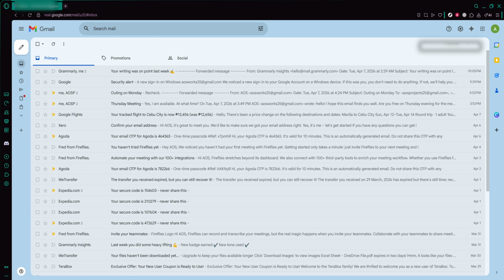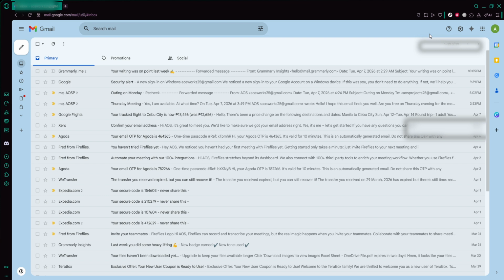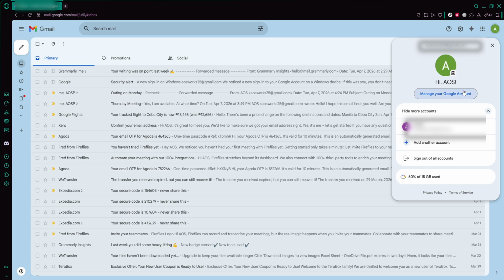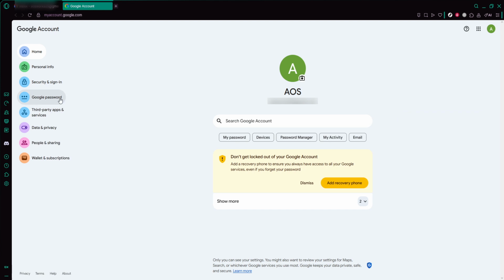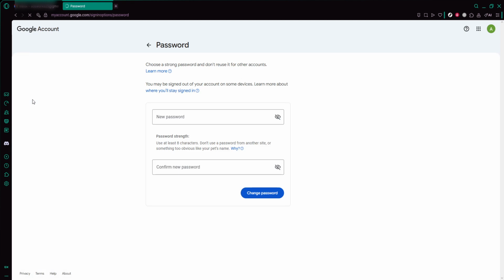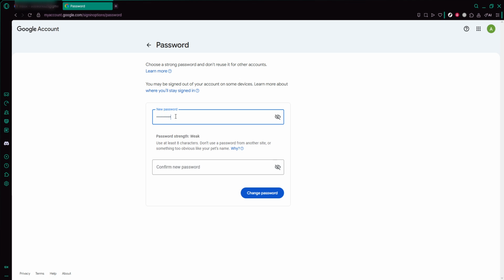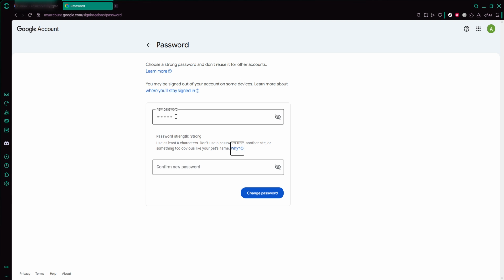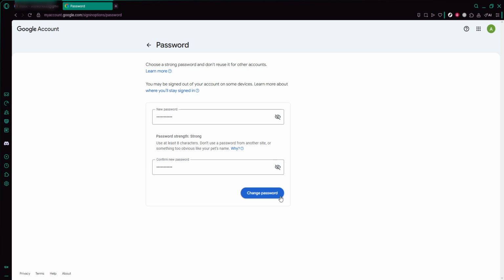How to Change Gmail Password (Full Tutorial)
In this professional tutorial, we guide you through the straightforward process of changing your Gmail password. Whether you're looking to enhance your account security or simply forgot your current password, this video covers every step you need to take to successfully update your Gmail password with ease.

By watching this video, you'll learn how to navigate your Gmail settings, ensure your account remains secure, and implement best practices for password management. Make sure to watch till the end for all the essential details!